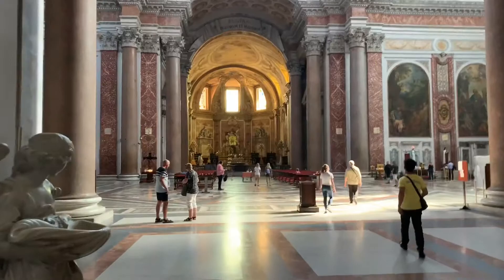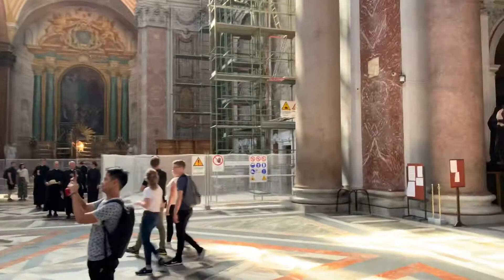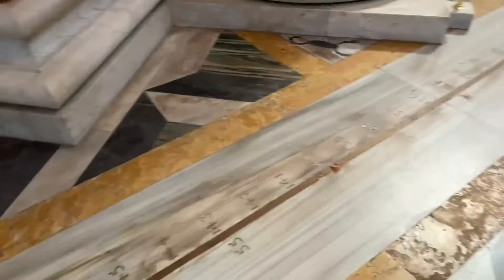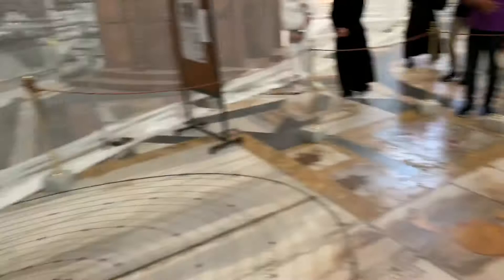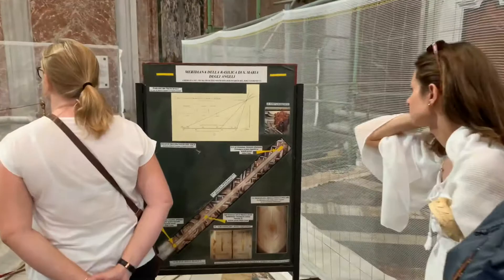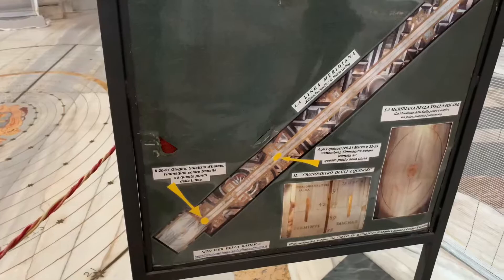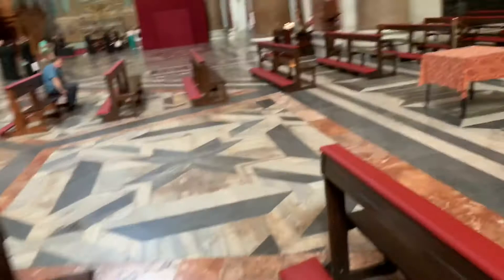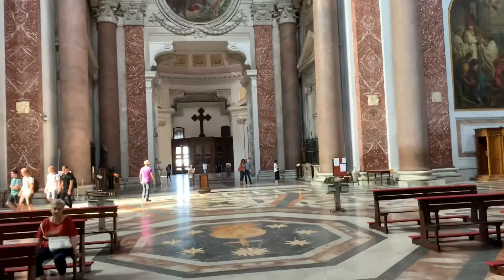Saint Mary of Angels / Santa Maria Basilica Meridian line - Rome Italy - ECTV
Eric Clarks Travel Videos - Rome Italy - Saint Mary of Angels / Santa Maria Basilica - Meridian line

Basilica di Santa Maria degli Angeli

From Wikipedia
The Basilica of Saint Mary of the Angels (Italian: Basilica di Santa Maria degli Angeli) is a Papal minor basilica situated in the plain at the foot of the hill of Assisi, Italy, in the frazione of Santa Maria degli Angeli.
The basilica was constructed in the Mannerist style between 1569 and 1679, enclosing the 9th century little church, the Porziuncola, the most sacred place for the Franciscans. It was here that the young Francis of Assisi understood his vocation and renounced the world in order to live in poverty among the poor, and thus started the Franciscan movement.
After the death of Saint Francis in 1226, the friars built several small huts around the Porziuncola. In 1230, a refectory and some adjacent buildings were added. In the course of time, little porticoes and accommodations for the friars were added around the Porziuncola. Some foundations of these were discovered during excavations under the floor of the present basilica between 1967 and 1969.
As vast numbers of pilgrims came flocking to Assisi to receive the "Pardon of Assisi",[1] the small space of the Porziuncola became completely inadequate to house all these pilgrims. The necessity grew to build a church incorporating the Porziuncola. The buildings around the shrine were taken down by order of Pope Pius V (1566–1572), except the Chapel of the Transito, the cell in which St. Francis had died. Construction of the basilica started on 25 March 1569.
This majestic church, the seventh largest Christian church, was designed in a bold Mannerist style, which prefigured the Baroque style, by two famous architects, Galeazzo Alessi and Vignola.[2] The work progressed slowly, due to constant lack of money, as the building was financed with donations. The noteworthy dome, resting on an octagonal drum with eight windows and cornices, was finished in 1667. Construction of the church was finally completed in 1679. In 1684 a bell tower was added. It was originally intended to have a twin tower, but the second was never built.
On 15 March 1832 the central nave, a part of a lateral aisle and the choir collapsed during a violent earthquake. The dome escaped destruction, but was left with a wide crack. The apse and the side chapels were left standing. Reconstruction of the basilica started in 1836 by the architect Luigi Poletti and it was finished and reopened for worship in 1840. He remodeled the façade in a neoclassical style. Between 1924 and 1930 this façade was given back its original pre-Baroque style by Cesare Bazzani (Rome, 5 March 1873 – Rome, 30 March 1939). The gold-plated statue of the Madonna degli Angeli ("Madonna of the Angels") by the sculptor Colasanti and cast by Ferdinando Marinelli Artistic Foundry, was put on top of the façade in 1930.
On 11 April 1909, the church was raised by Pope Pius X to the status of "patriarchal basilica and papal chapel".
The basilica has a rectangular ground plan, divided into a central nave and two lateral aisles, flanked by ten side chapels, with at the far end a transept, and a long choir in a semi-circular apse, protruding from the ground plan. The Porziuncola is situated directly under the dome.
The interior is simple and yet elegant, with only a few decorations, in stark contrast with the decorations of the side chapels. The nave and the aisles were rebuilt in neoclassical Doric style by Luigi Poletti.[2] The apse holds the precious wooden choir, carved by Franciscan brothers starting in 1689, the papal cathedra (with bas-reliefs by E. Manfrini) and the papal altar. The Chapel of the Transito, the cell in which St. Francis died, is still preserved. It is situated under the bay of the choir, against the right columns of the dome.
The side chapels were decorated by great artists from several periods, including Antonio Circignani (all paintings in the Chapel of St Anne, 1602–1603), Francesco Appiani, (Chapels of St. Anthony and St. Peter in Chains, 1756–1760), and Ventura Salimbeni (Chapel of the Removal of the Lord, 1602).